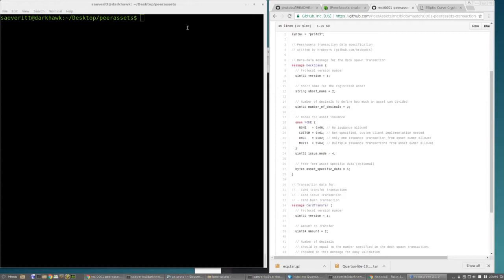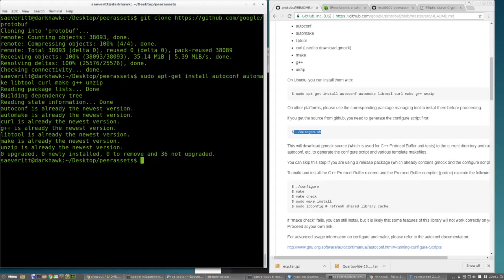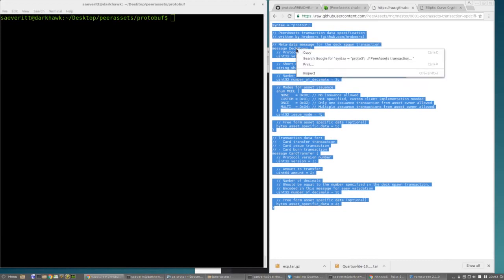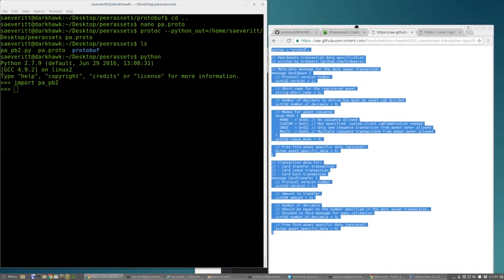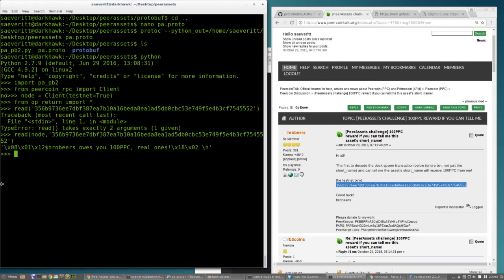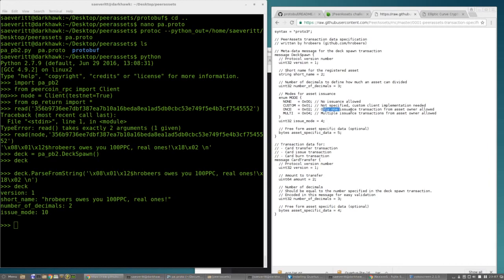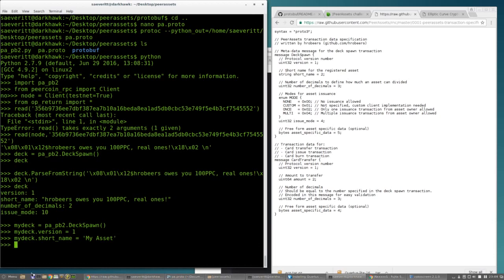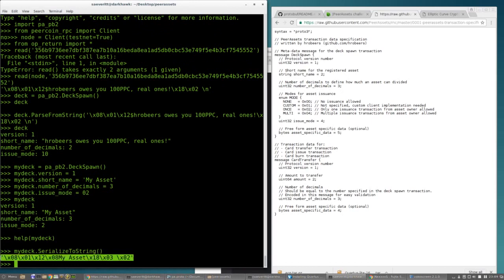PeerAssets: Decode a DeskSpawn Transaction